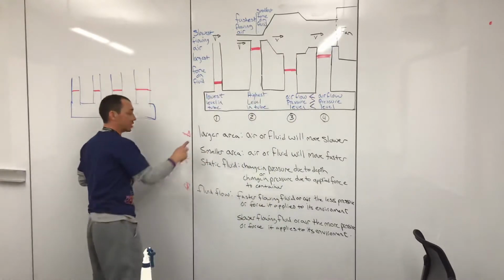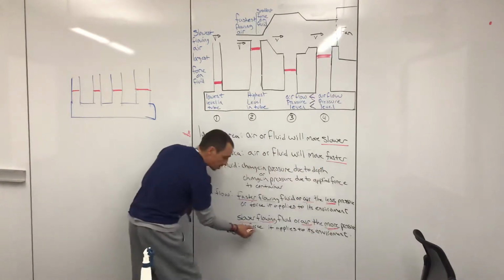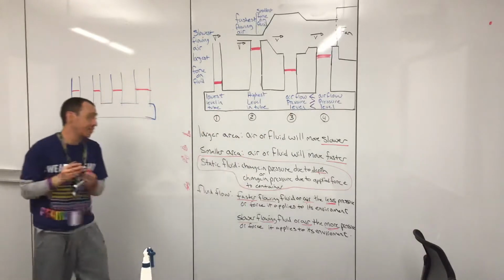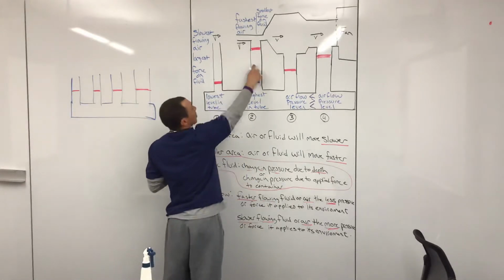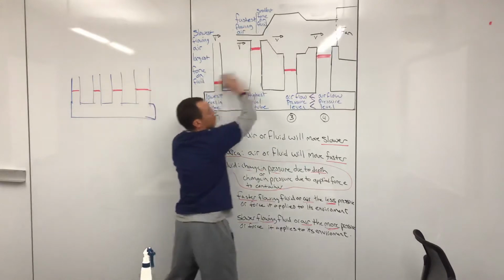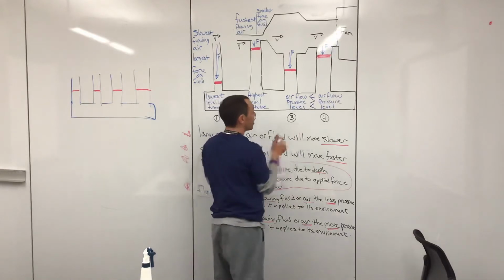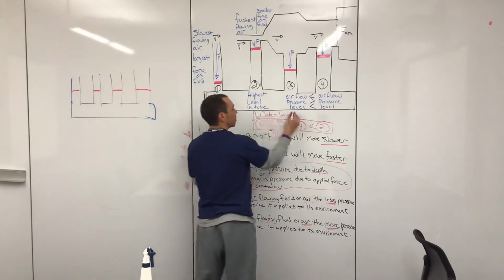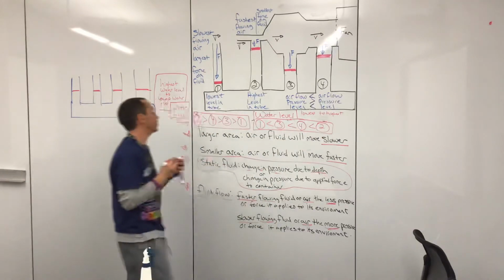Pressure on static fluid from flowing gas (watch in HD with headphones)